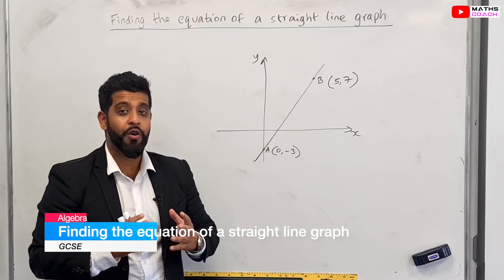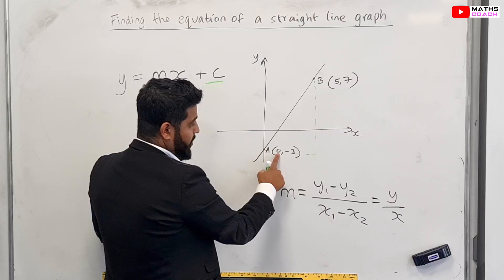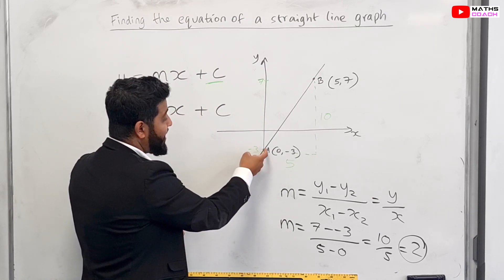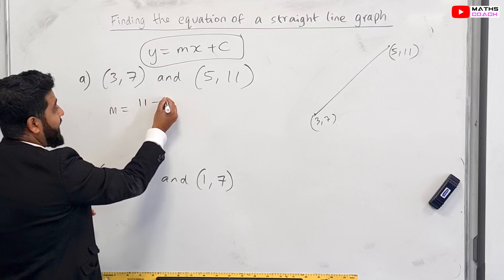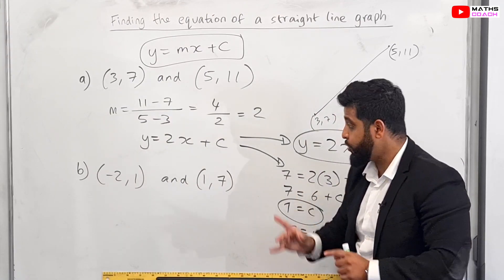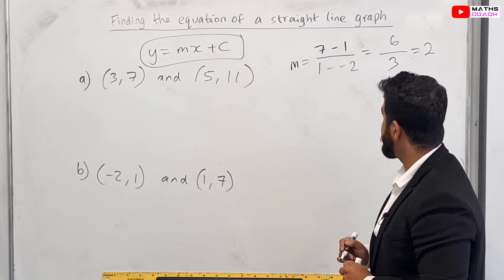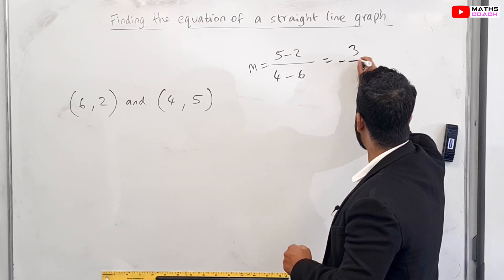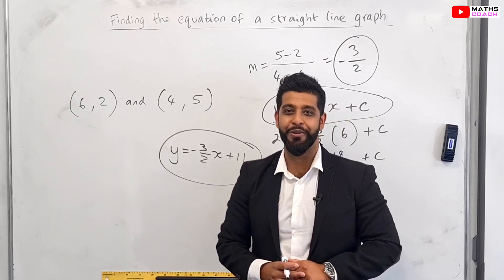Finding the Equation of a Straight Line y=mx+c - Linear graphs GCSE Maths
In this lesson you will learn a quick and easy way to find the equation of a straight line in the form y=mx+c. The examples deal with finding the gradient and the y-intercept from a variety of typical exam questions.

Visit the brand new Maths Coach Academy website for more videos, worksheets and resources. You can also book private tuition.